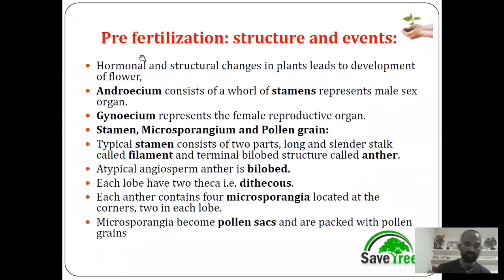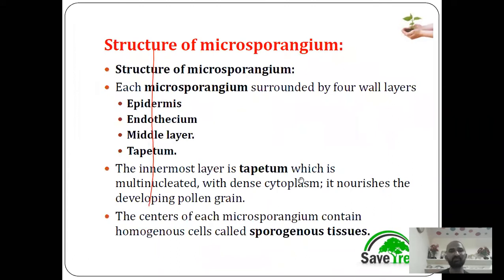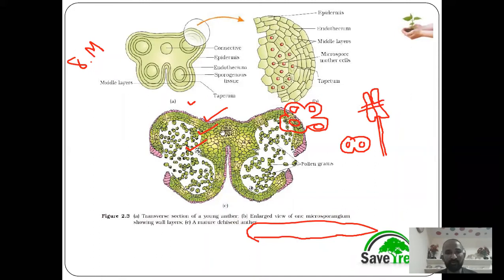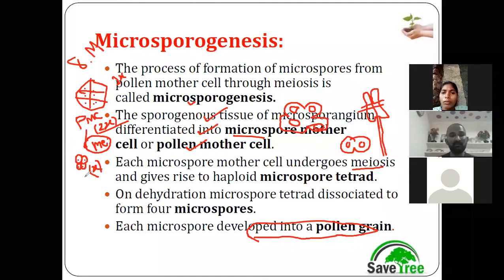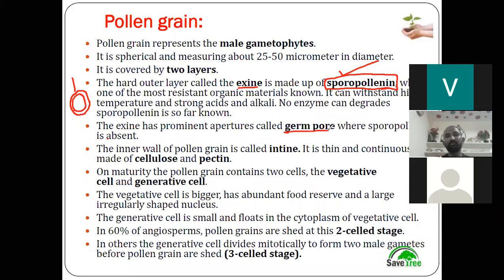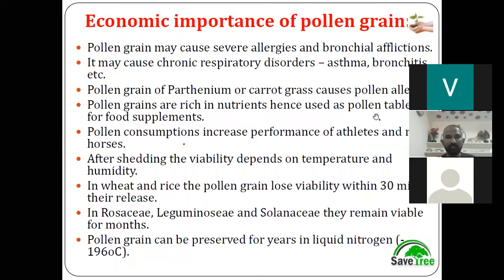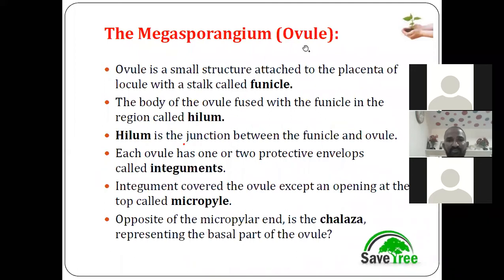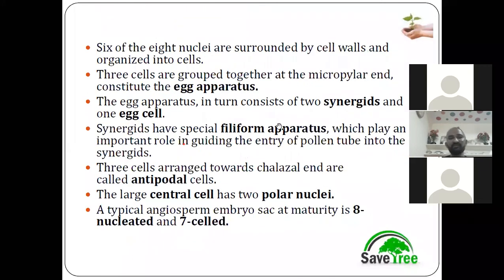STRUCTURE OF ANTHER WALL- MICROSPOROGENESIS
SEXUAL REPRODUCTION IN PLANTS- STRUCTURE OF ANTHER WALL- MICROSPOROGENESIS